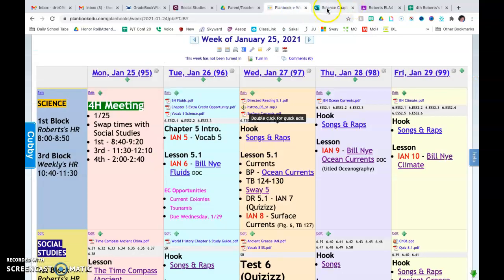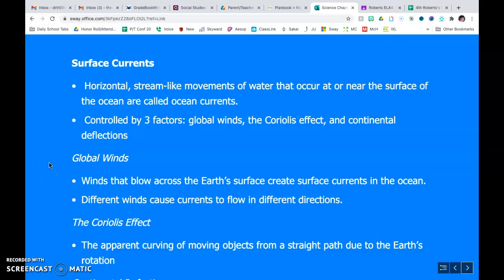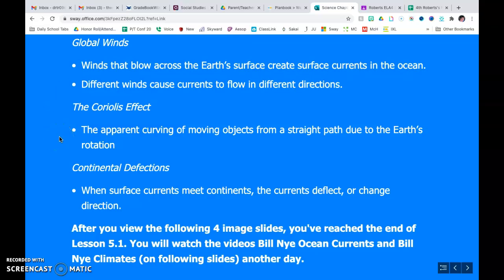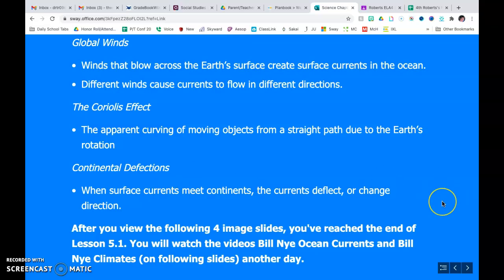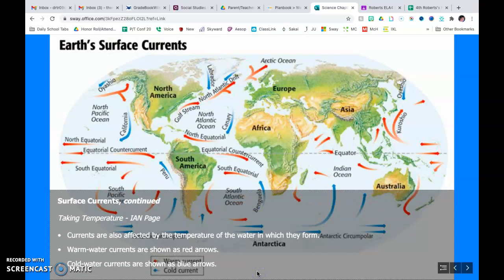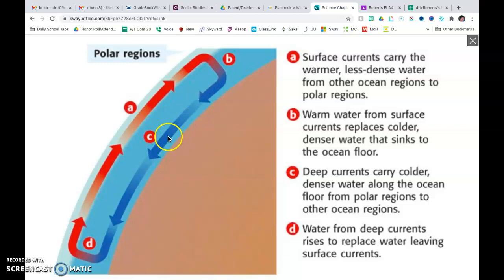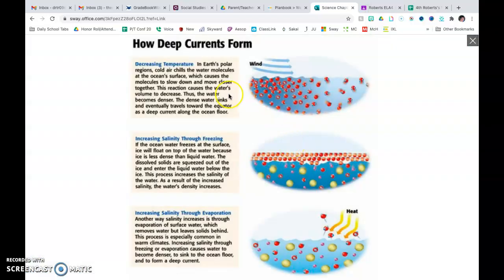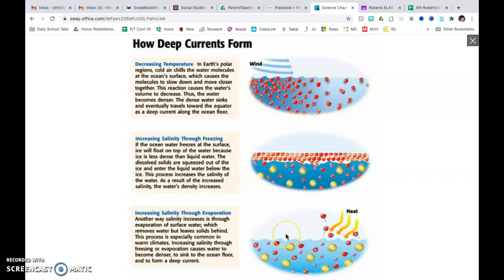Science Lesson 5.1